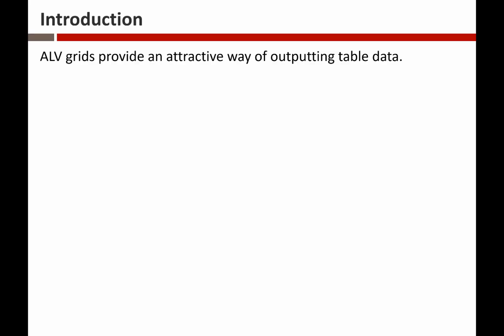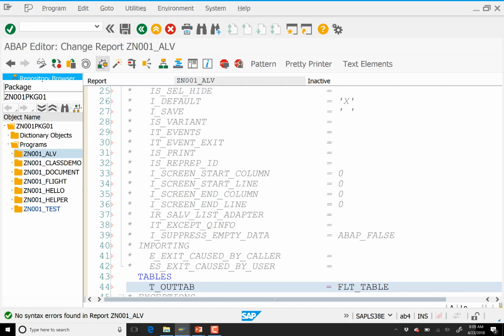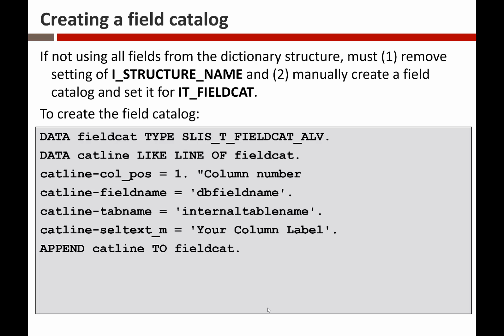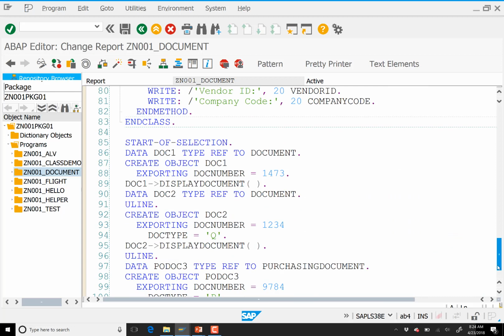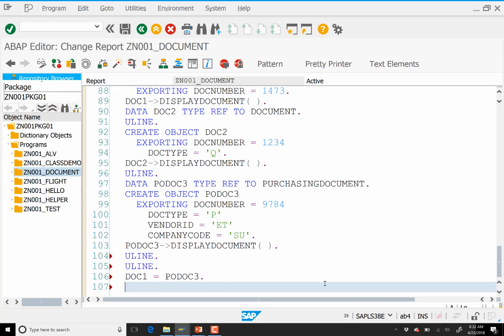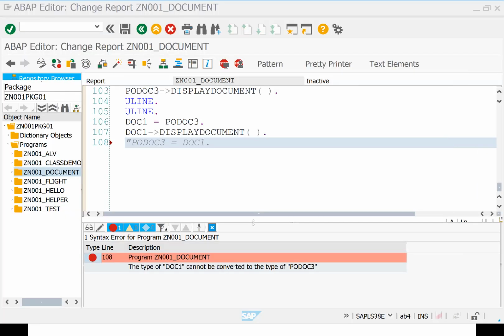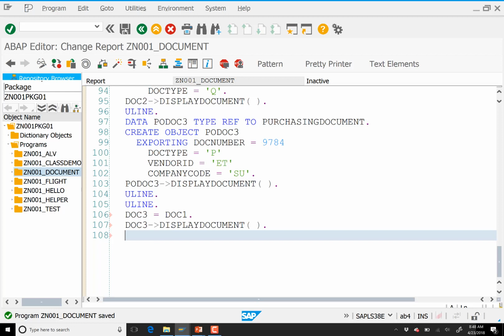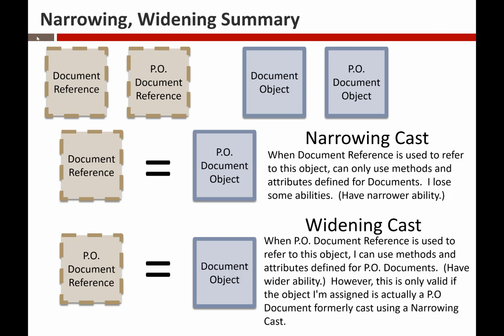ABAP ALV Grid and Polymorphism 4/23/18